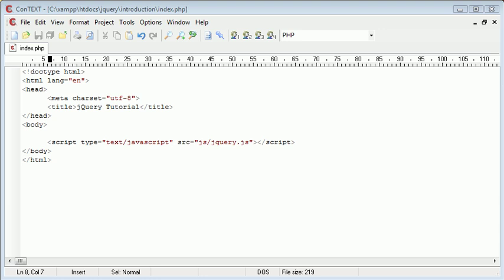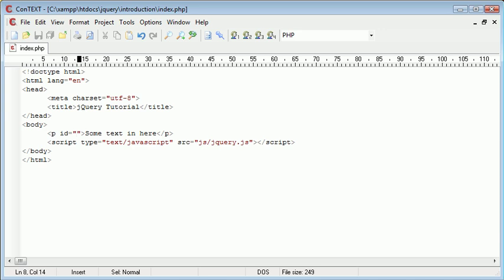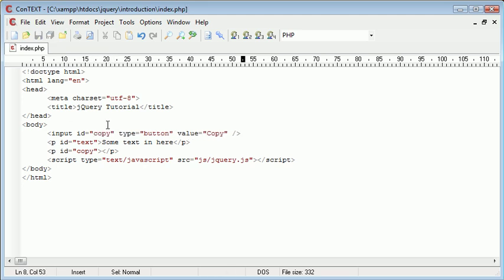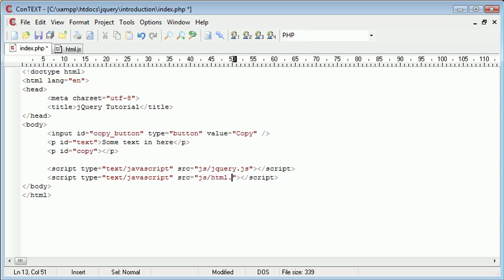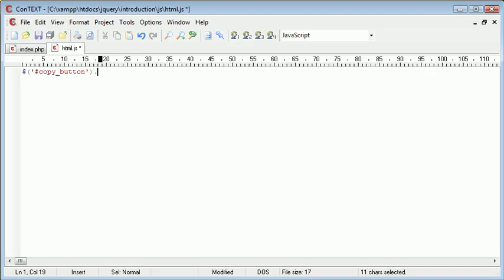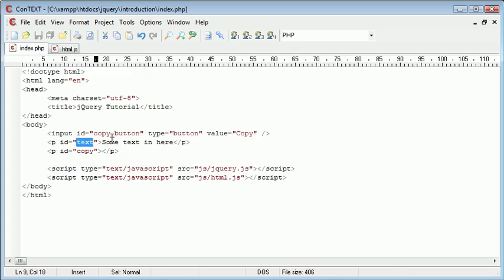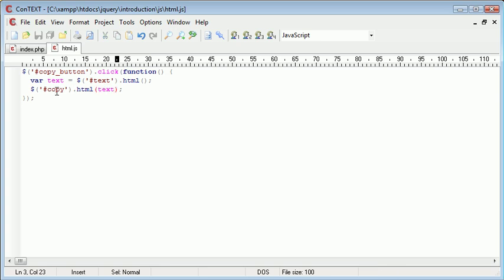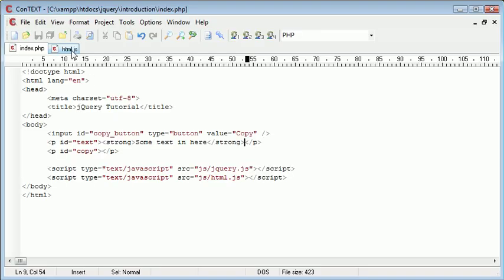jQuery Tutorial - 52 - html